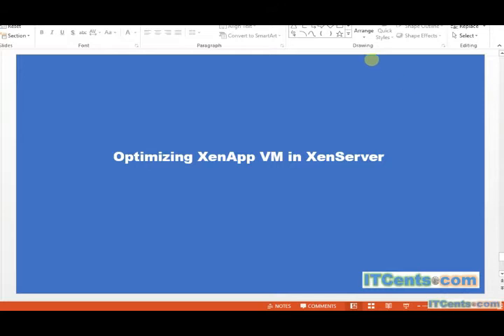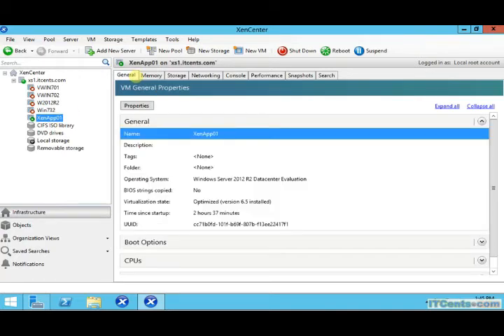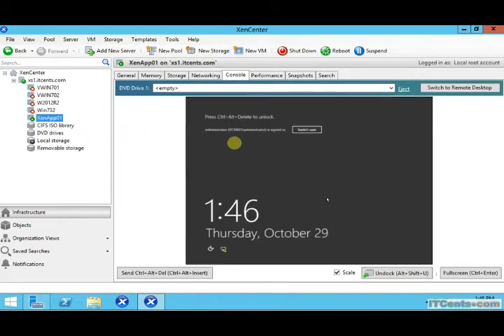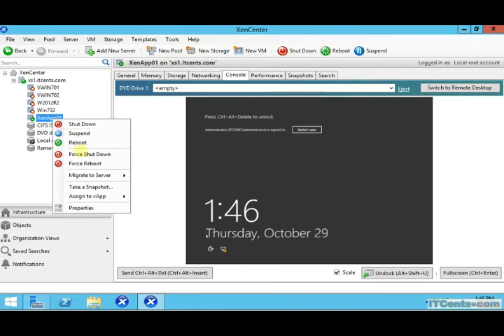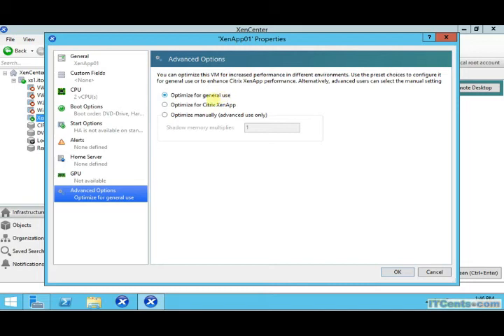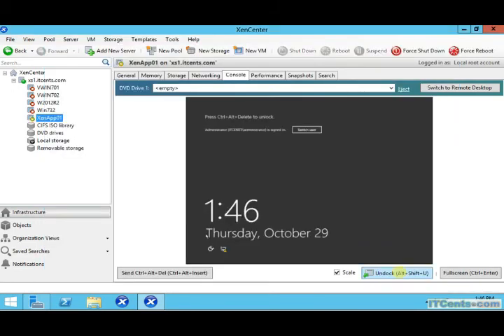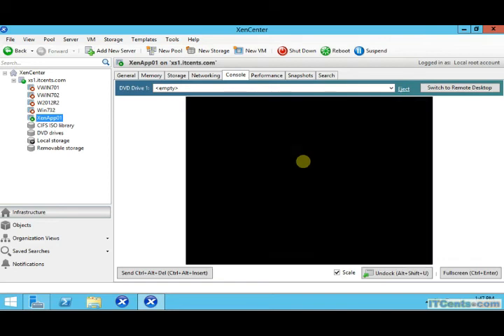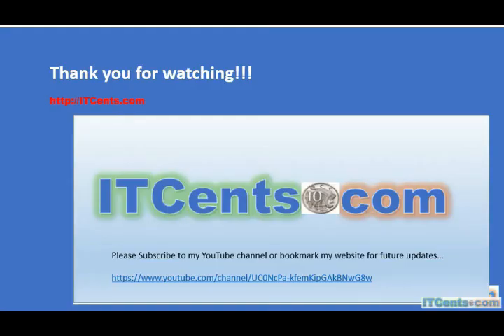22-Optimizing Citrix XenAPP Virtual Machine on XenServer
22-Optimizing Citrix XenAPP Virtual Machine on XenServer